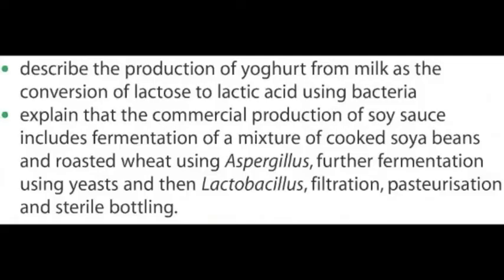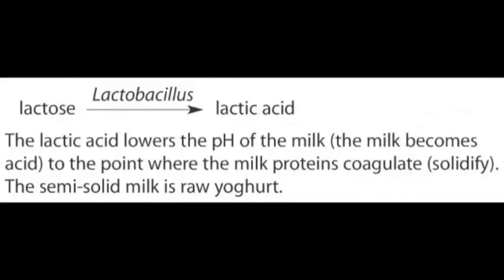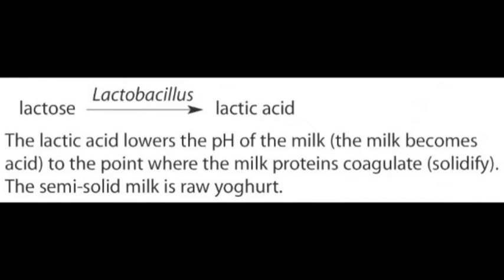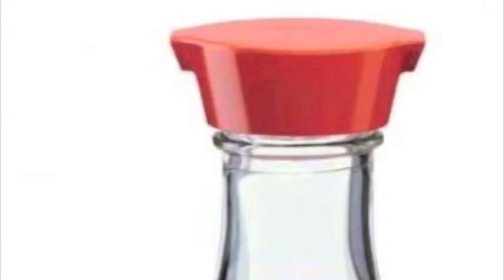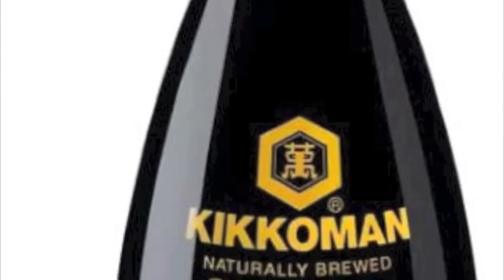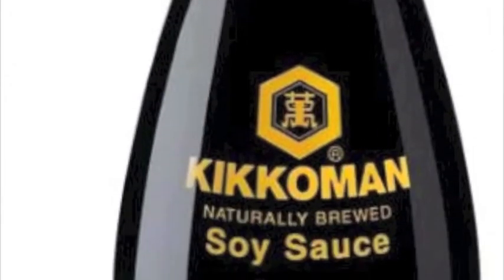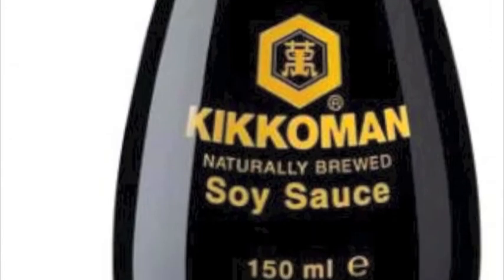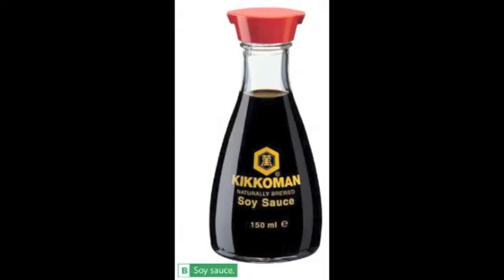B3 T1 L2 Making Yoghurt & Soy Sauce (Audio Book)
B2 T4 L 1 (Audio Book)